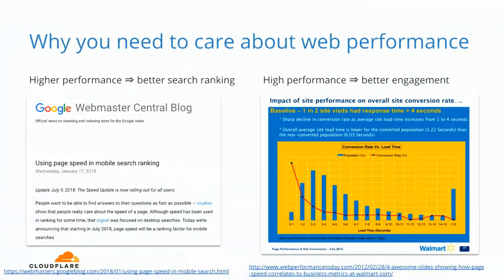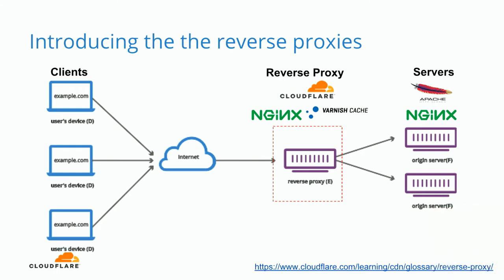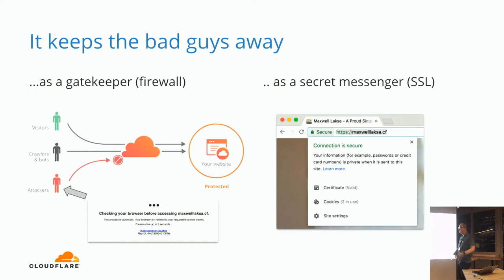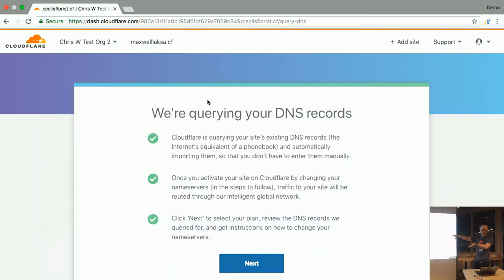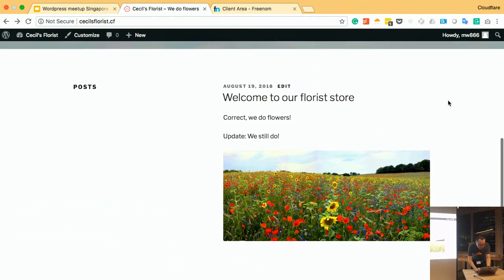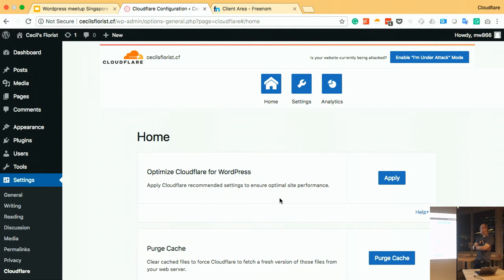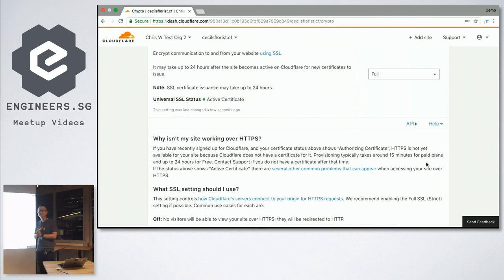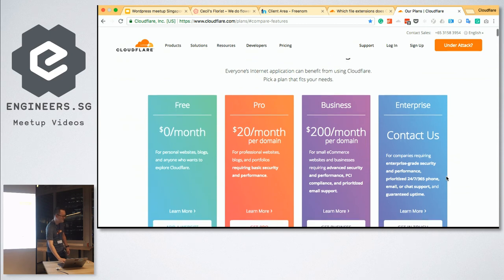Speed Up and Protect your WordPress sites with Cloudflare (for free) - WordPress Singapore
Speaker: Chris Wang